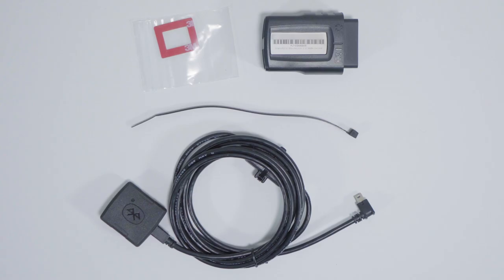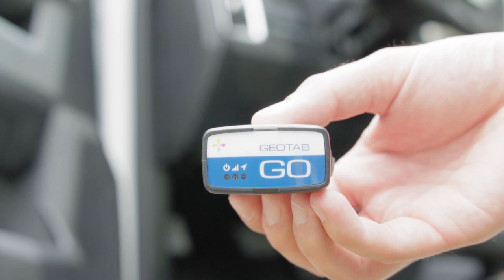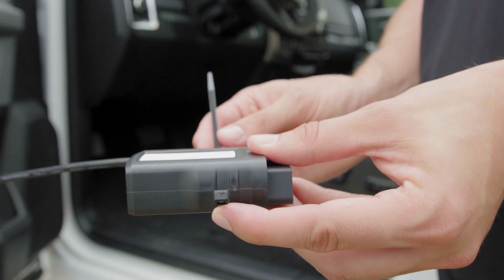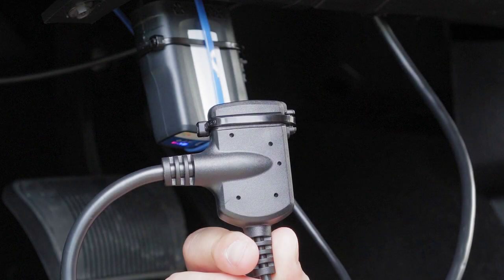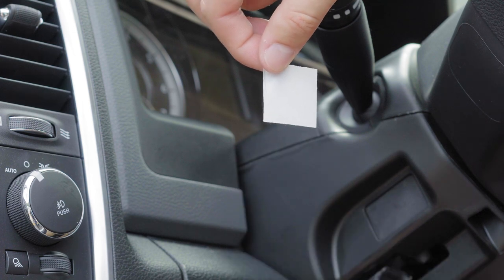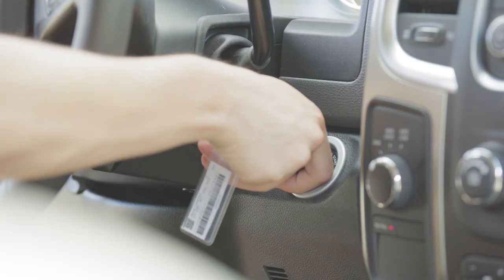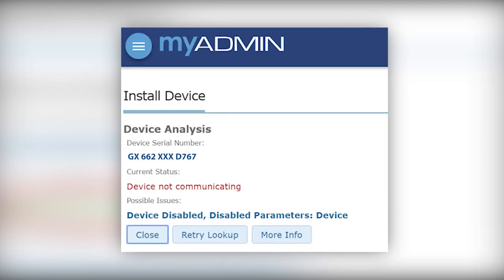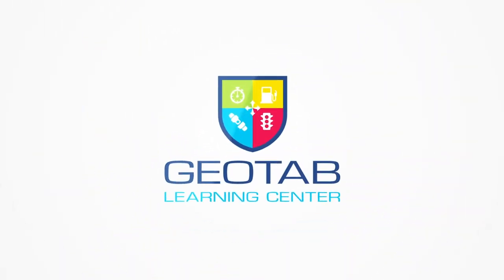How to Install Geotab IOX Bluetooth